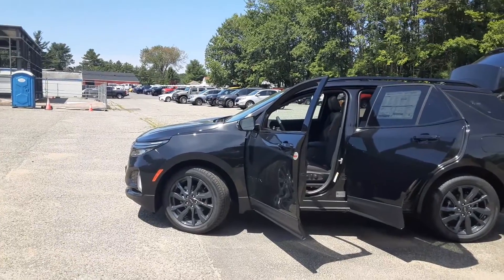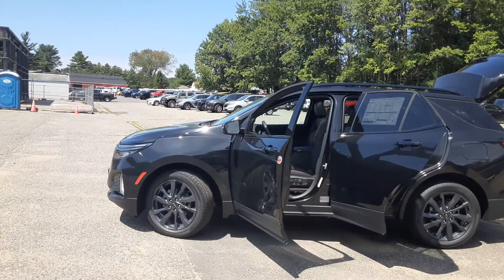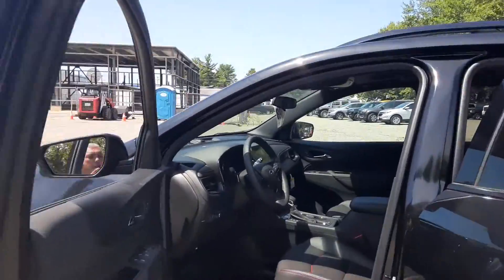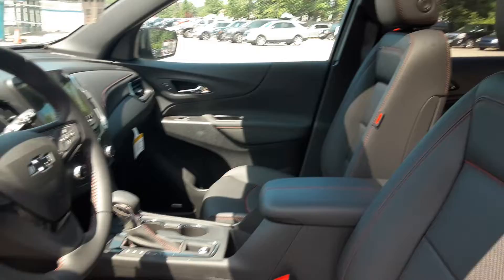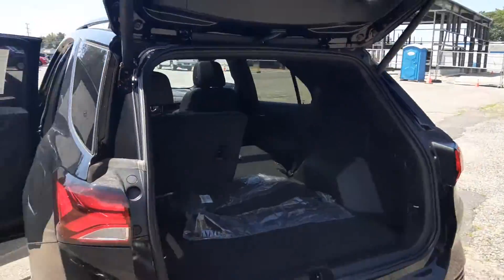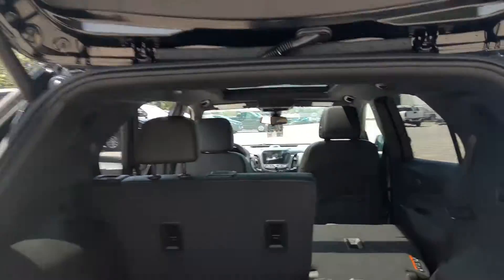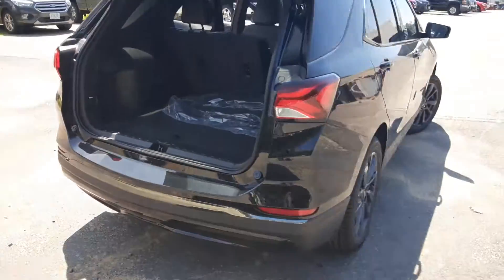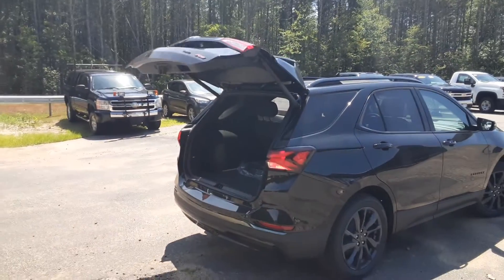Dukes Daily Ride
2022 Chevy Equinox RS Awd